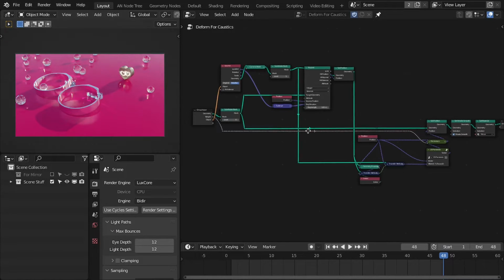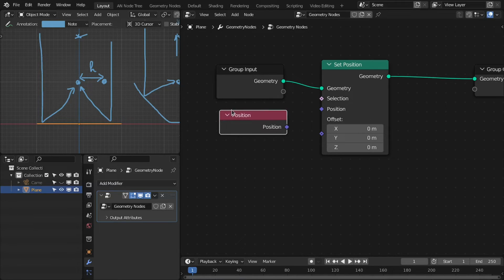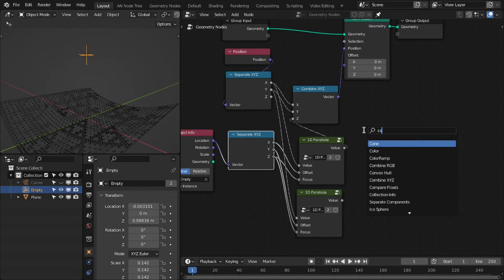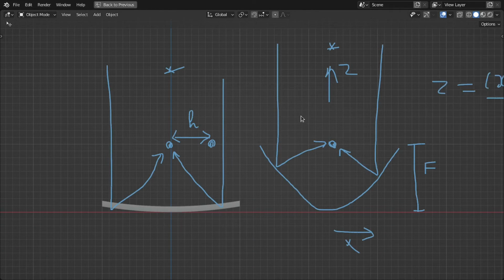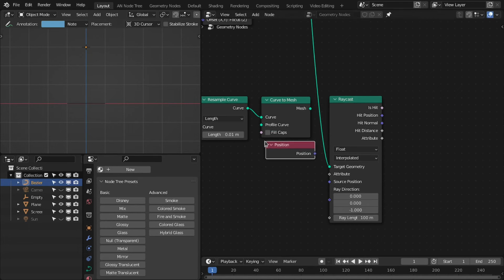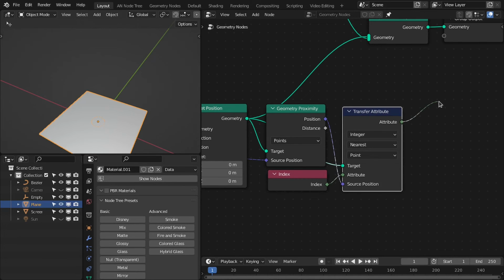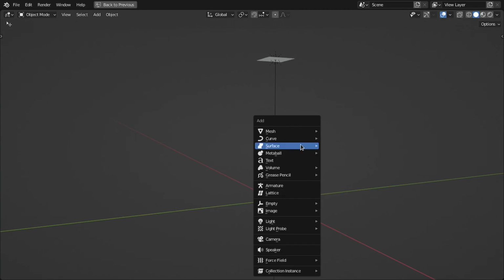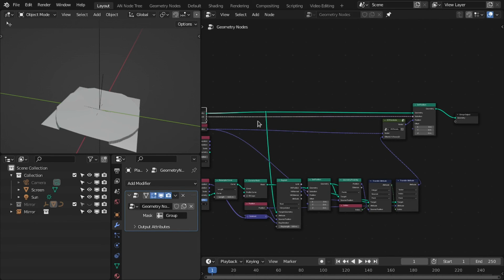Reflection Caustics with Custom Shape using Geometry Nodes in Blender - Tutorial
In this tutorial, I have shown how to deform any mesh surface such that it produces caustics of custom shape with Geometry Nodes in Blender 3.0. For the visualization of caustics, I used the LuxCore Render engine which is free and easy to install. I have provided the finished project file the link is below. If you like my work then please do support me :)

⏲TimeStamps⏲
▶️ 0:00 Intro
▶️ 0:07 Custom Caustics
▶️ 1:08 Installation of LUX Core Render Engine
▶️ 1:32 Simple Parabolic Mirror Explanation
▶️ 10:52 Multi-Foci Parabolic Mirror Explanation
▶️ 1:32 Setup scene for rendering custom caustics

1) Intro:- Uplifting Sentimental Piano by MusicLFiles